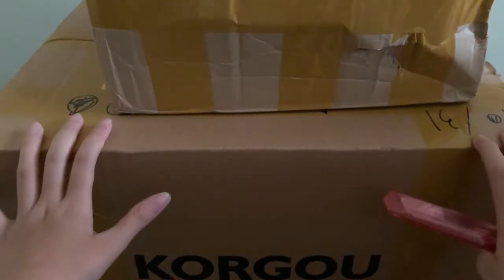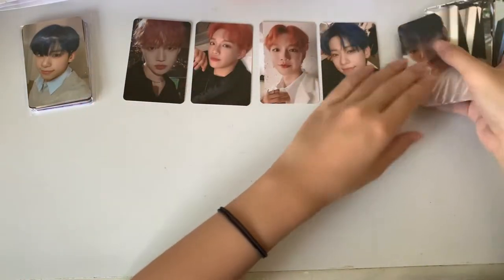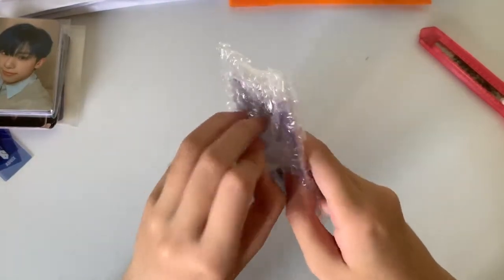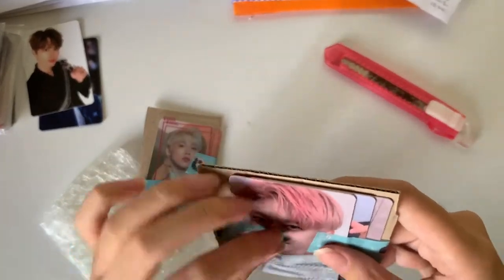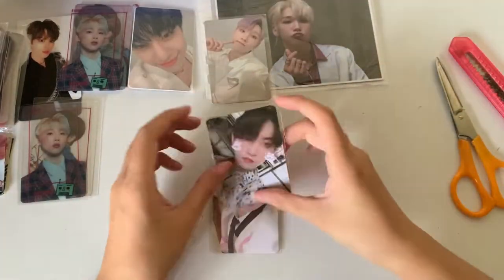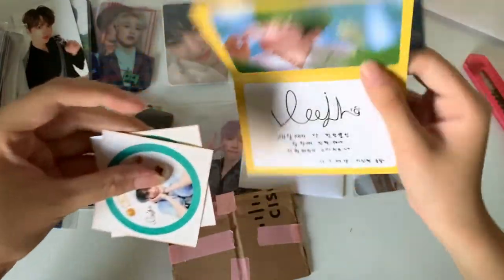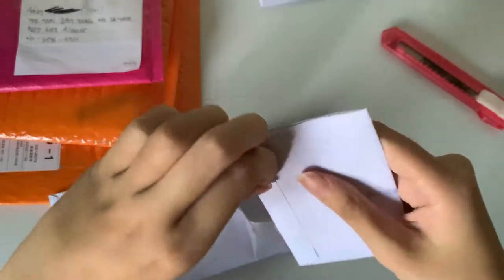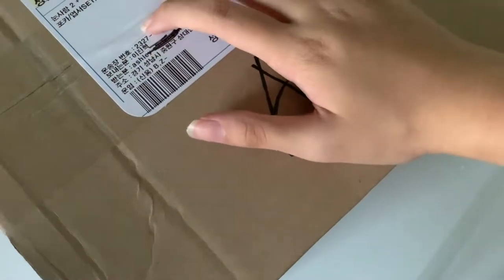korgou haul #5 | (30+ packages!) ab6ix,x1,the boyz,lee jinhyuk photocards/albums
• : ✧ : • OPEN ME  • : ✧ : •

ヽ(*・ω・)ﾉ
sales/trades ; @kdnsales on twitter & @woojinhyuks instagram